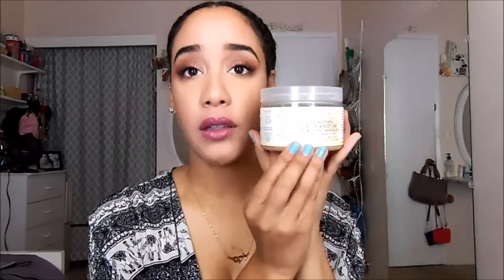Curly Tips | Maintaining Curls at the Pool & Beach!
PRODUCTS MENTIONED:
* please feel free to use products that work best for you! You dont need exactly what I use (:
Shea Moisture
Carols Daughter

Periscope: leximarcellaa